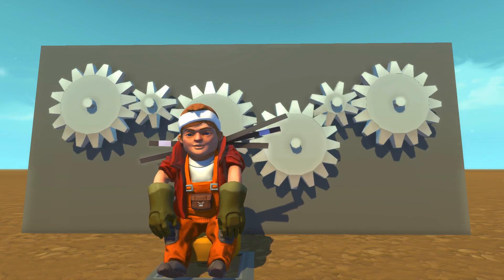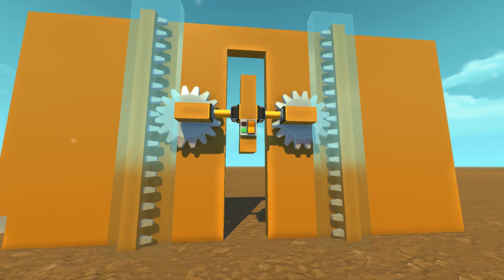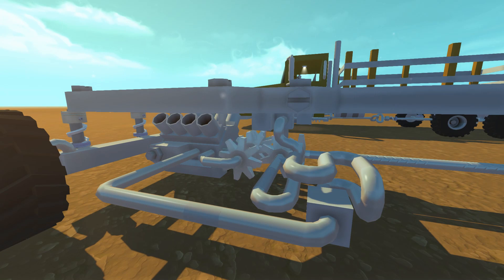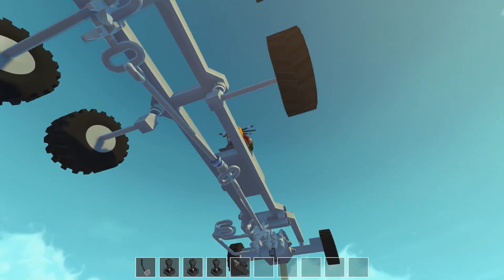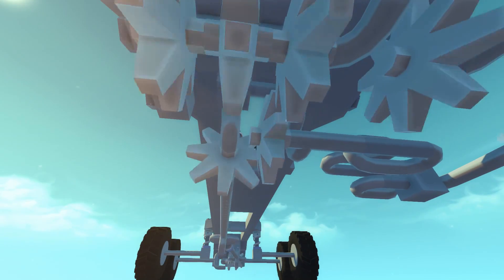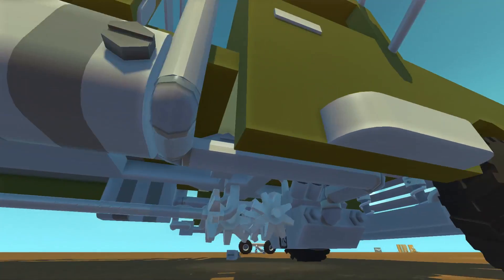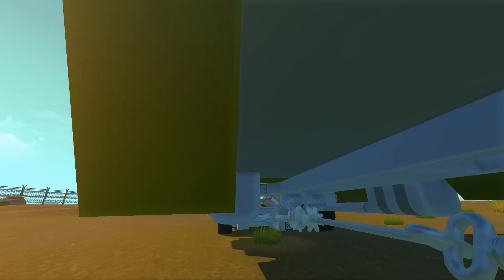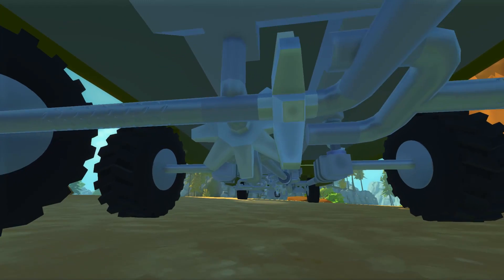3-Speed Gear Powered Drive System! - Scrap Mechanic Creations!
Using gears to create a drive system that has 3-speed gears and reverse!

In today's episode of Scrap Mechanic we'll be checking out a power system that uses gears! A clutch operated gearbox allows for speed control, reverse and a drive shaft providing rear-wheel drive.

Credits:
Intro
Outro
Monomer - Arcana Engine